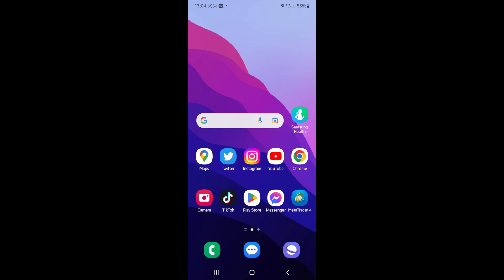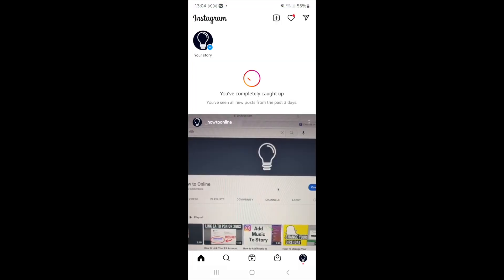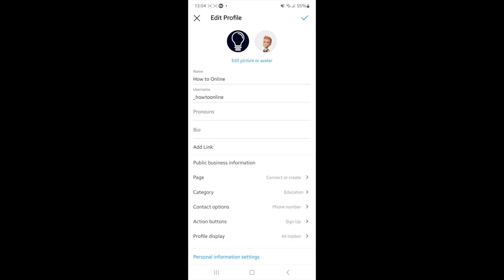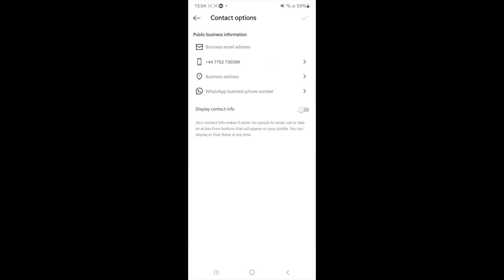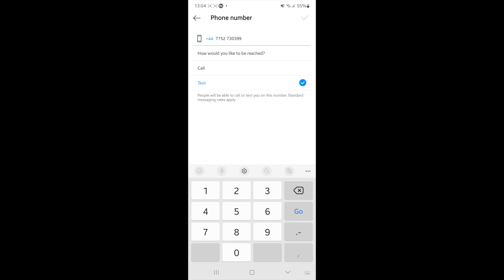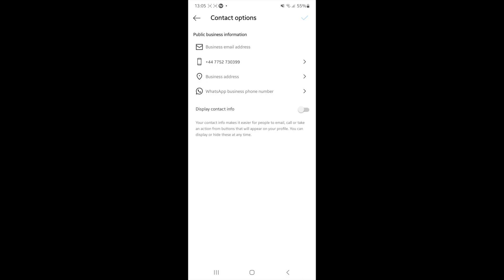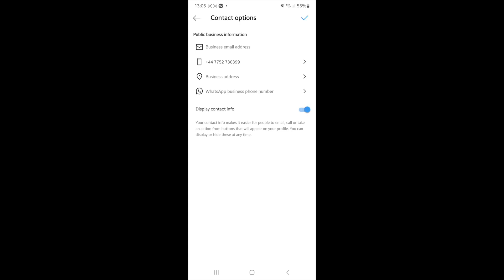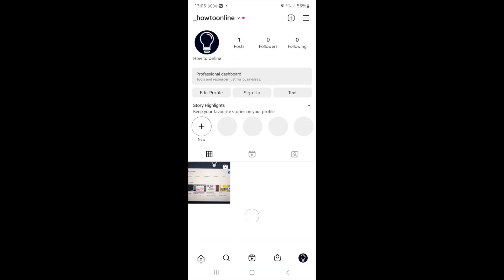How to Add Contact Button on Instagram